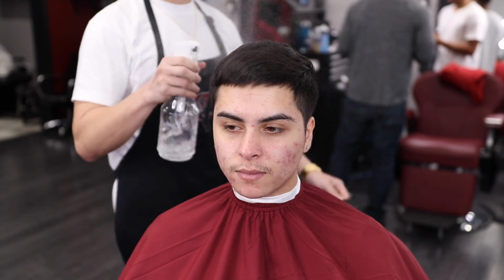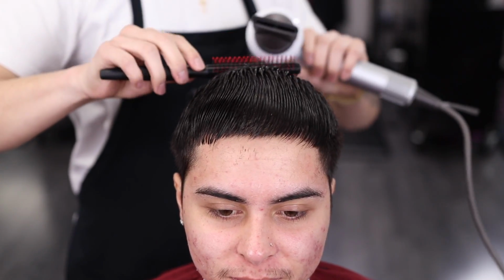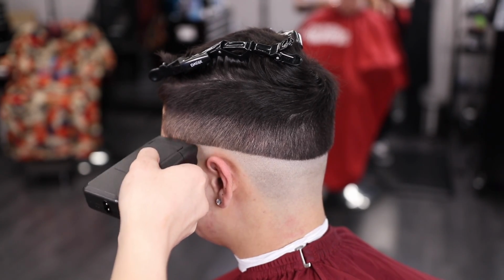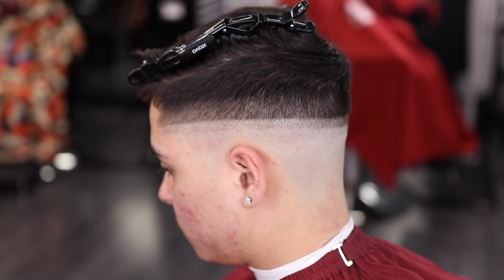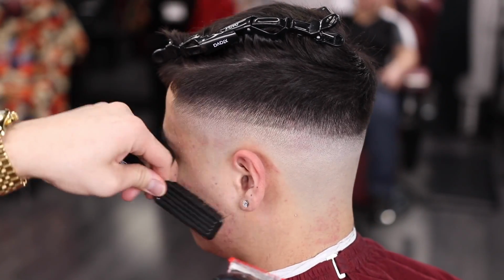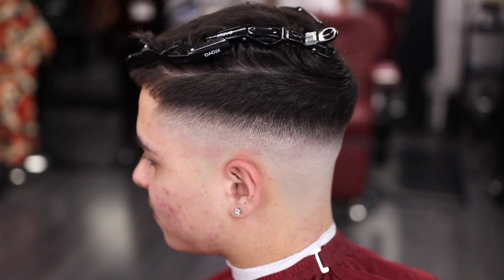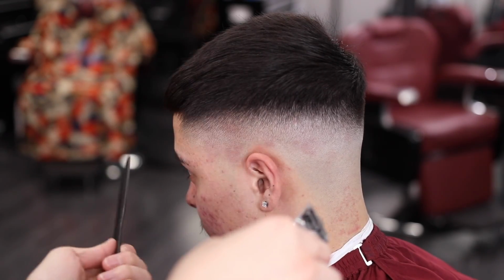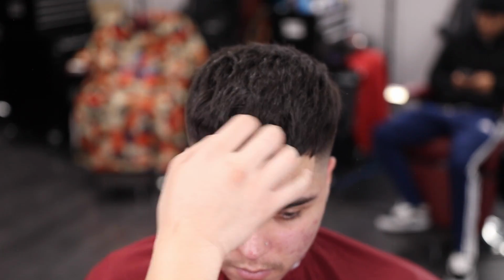Crop Top Fade Tutorial | High and tight blend | Barber Tutorial